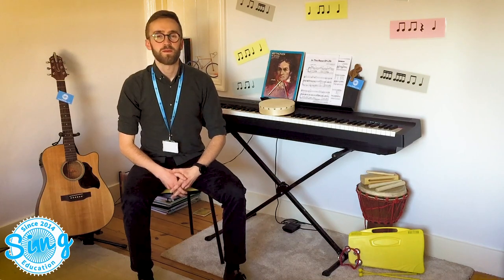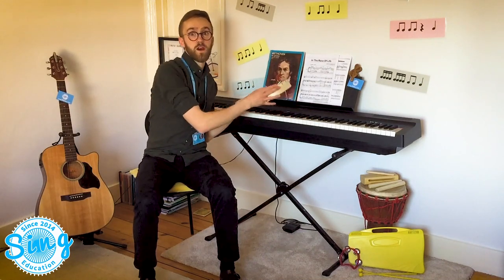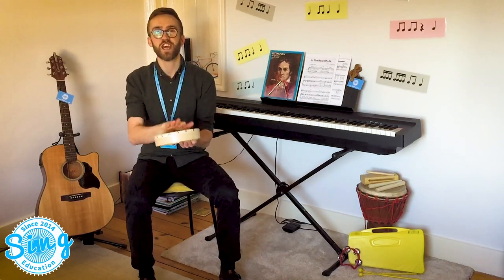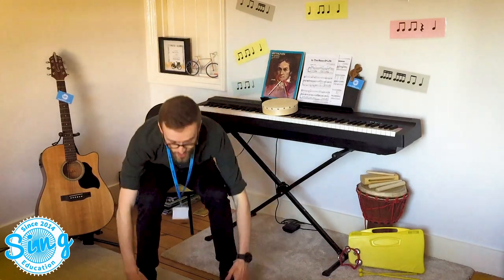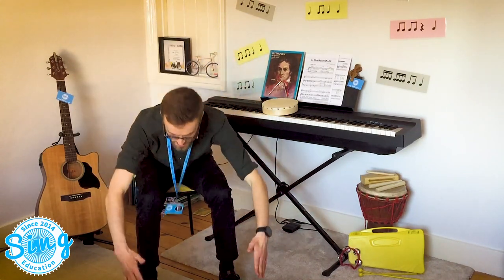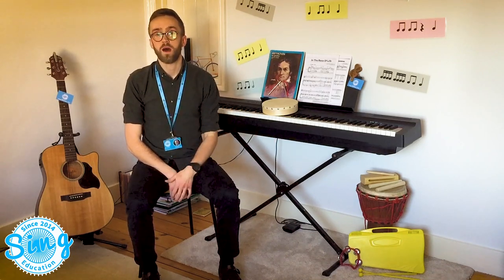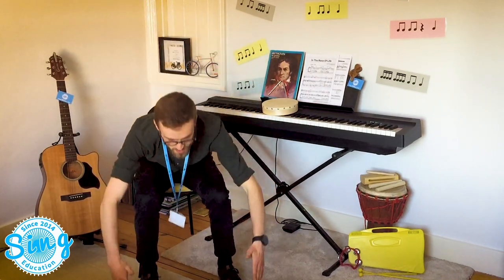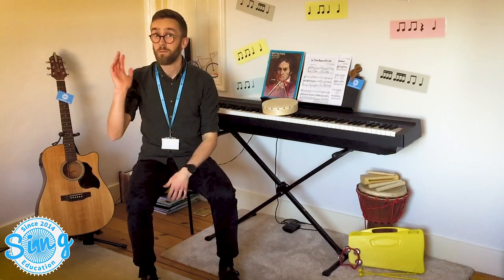Chest Chest Knee Toe | KS1+KS2 Homeschool Music Lesson from Sing Education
Homeschool music lesson activity for kids - for KS1 and KS2. Learn to play in time and sing-along with music teacher Mr Gildea in this fun actions song. Sing-along at home or in your primary/elementary school.

Part of Sing Education's Online Music Lessons. Get your bodies ready to move and sing. This activity is taken from a Sing Education KS2 classroom music lesson.